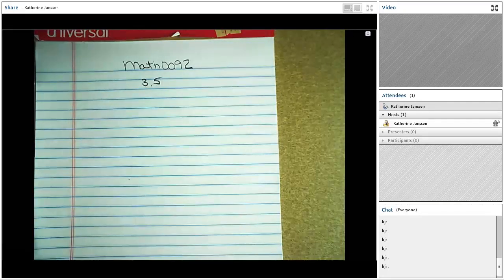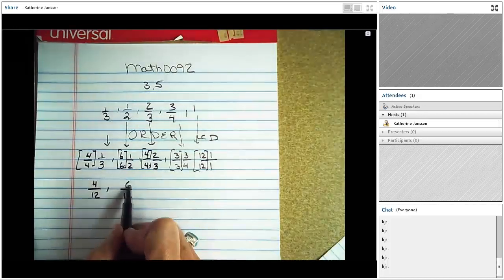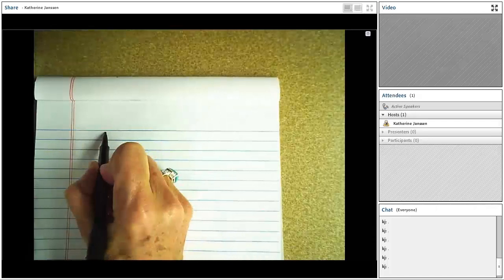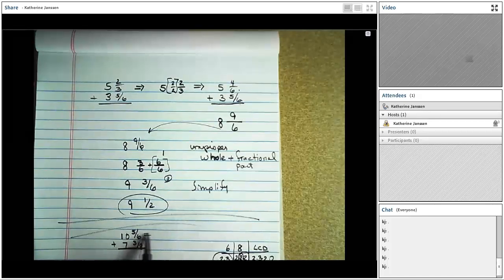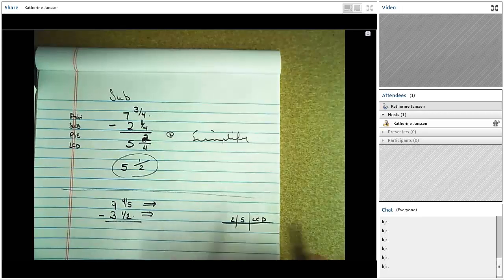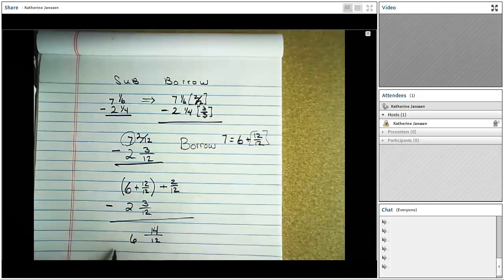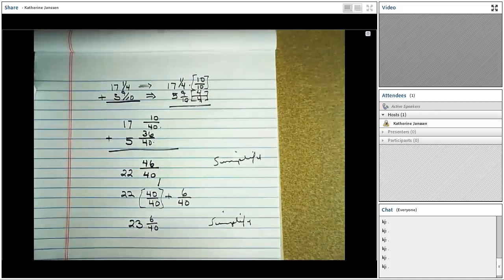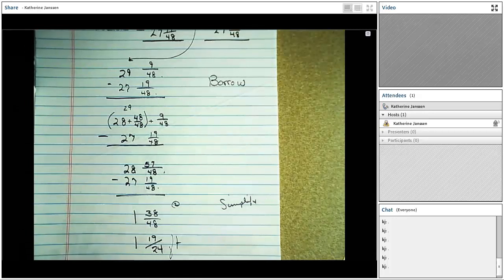MATH0092 CH03 3 5